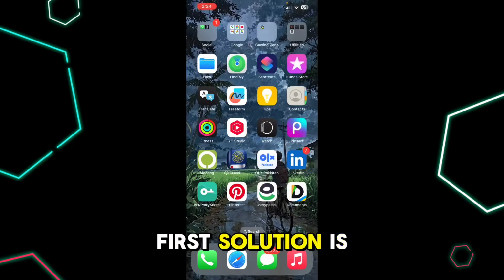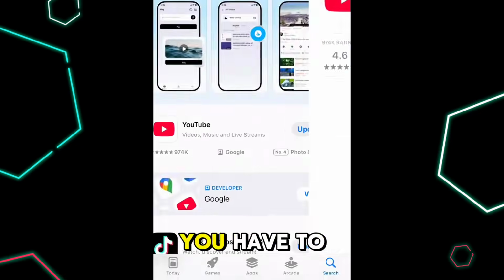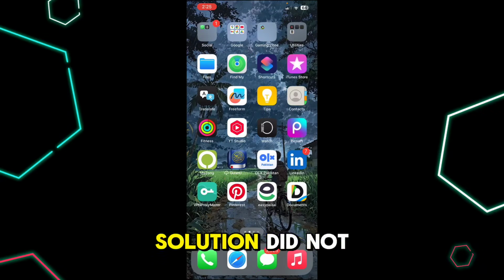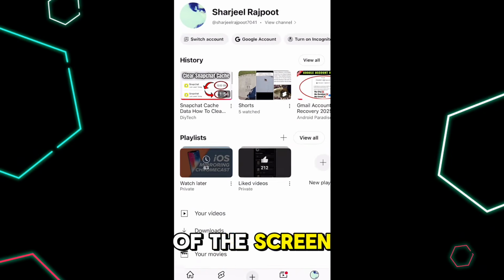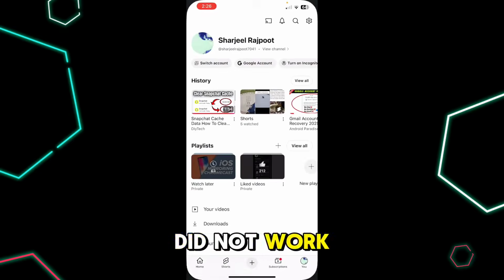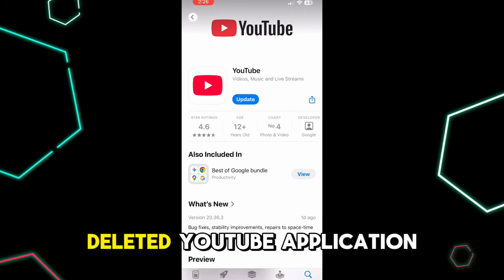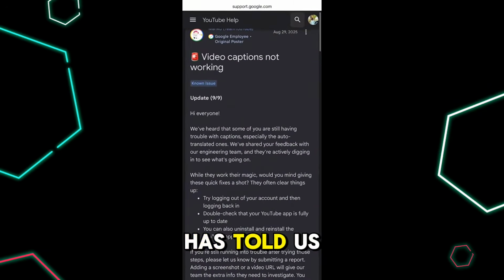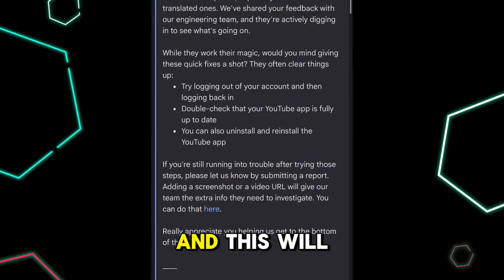How to fix YouTube Video Captions not Working - Auto Translate Captions & Subtitles Error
Are your YouTube video captions or auto-translate subtitles not working? 😕 Don’t worry — you’re not alone. Many users face the YouTube auto-translate error where captions don’t show or subtitles fail to load properly.

In this video, I’ll explain:
✅ Why YouTube auto-translate subtitles are not working in 2025
✅ How to fix auto translate video subtitles YouTube not working issue
✅ What to do if YouTube auto captions are missing or not loading
✅ How to enable auto translate on YouTube for Hindi, English & other languages
✅ The known issue of YouTube video captions not working and how to solve it
✅ Best fixes for YouTube auto translate subtitles not showing

If you searched for:
auto translate video subtitles youtube not working
youtube auto translate subtitles not working
auto translate video subtitles not working 2025
youtube auto translate video Hindi subtitles not showing
youtube auto translate video subtitles
auto translate video subtitles youtube
known issue video captions not working youtube
youtube known issue video captions not working
youtube video captions not working
auto translate on youtube not working
youtube auto captions not working

👉 Then this video will help you fix it step by step.

⚡ Quick Tip: Sometimes the issue comes from region settings, language settings, browser updates, or YouTube’s known bugs. I’ll show you all the working methods in detail.

How to fix YouTube Video Captions not Working - Auto Translate Captions & Subtitles Error 2025